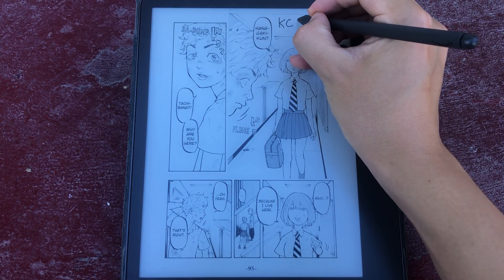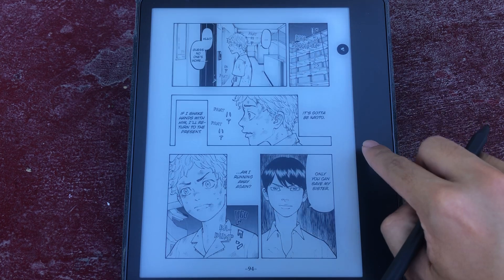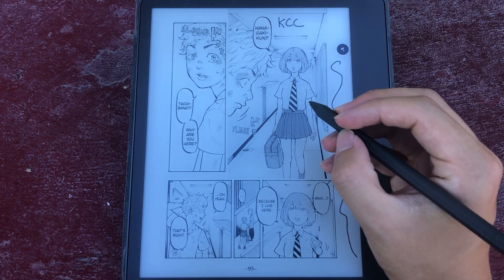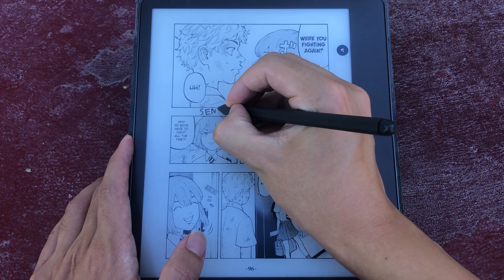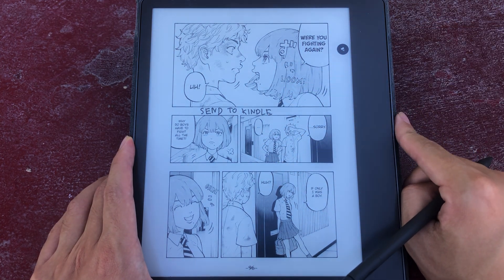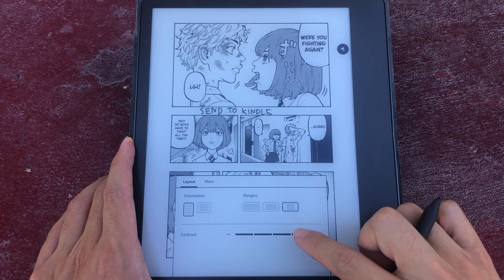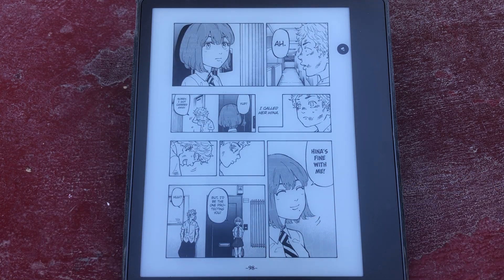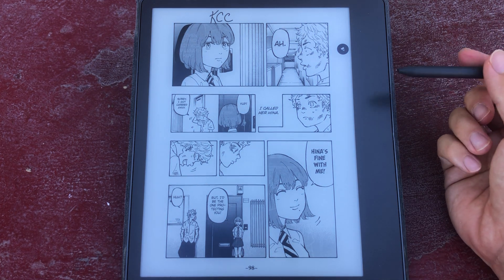Writable manga on Kindle Scribe and ReMarkable tablets in Kindle Comic Converter KCC